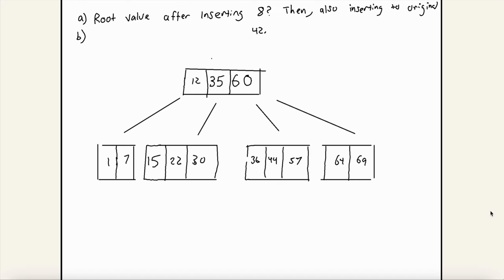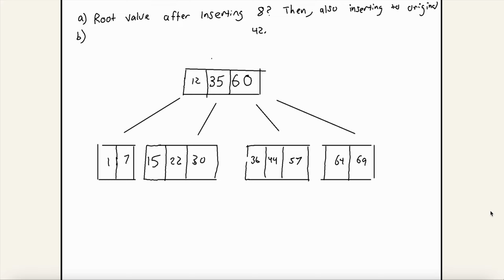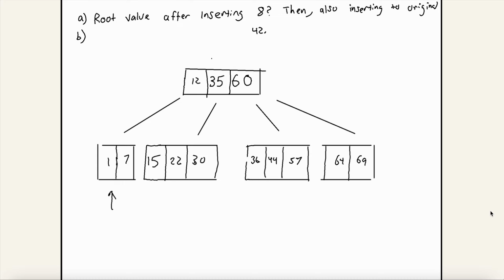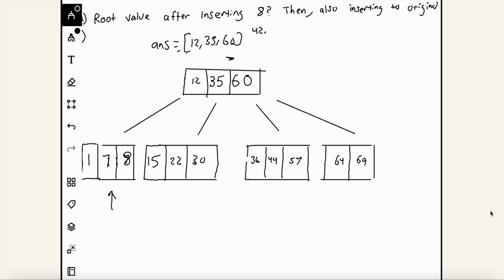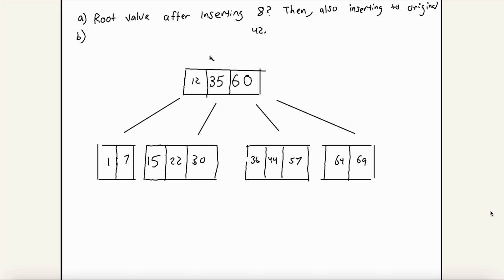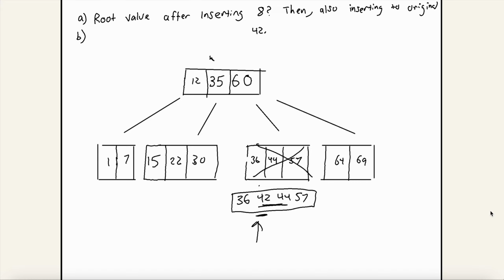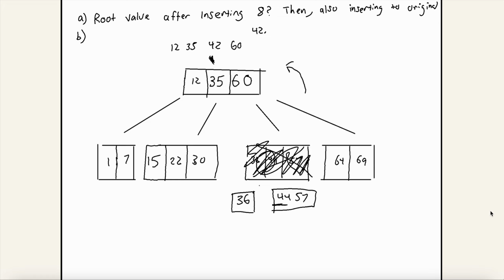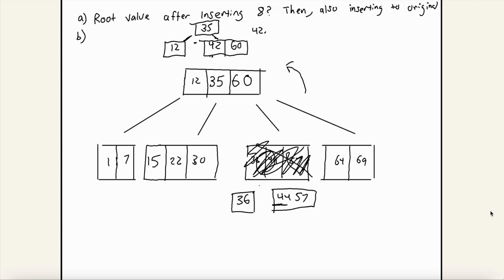How a 2–3–4 tree works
Covering a basic example I'm still not very good with 234 trees but this video should be adequate to give you a basic understanding of how insertion works. My videos are pretty slow so put it in 1.5 speed.
At 3:58, I pronounce the wrong value: the parent values of the root, in this point of time, are 36, 42(which gets promoted), 44, 57